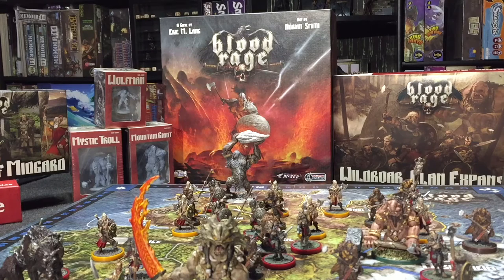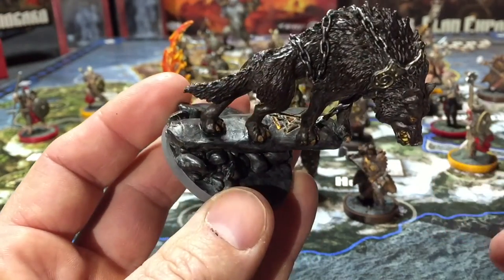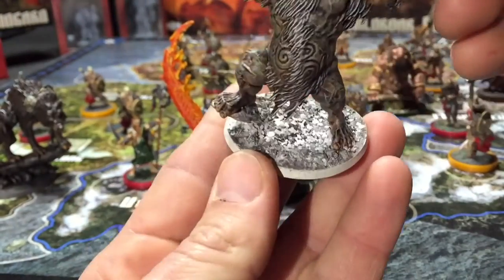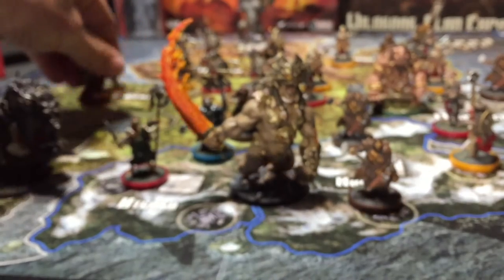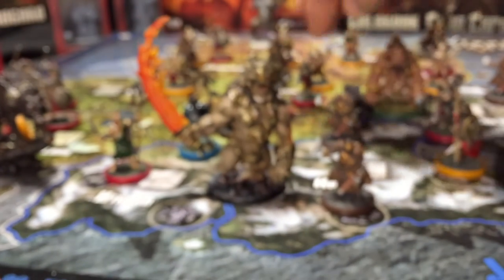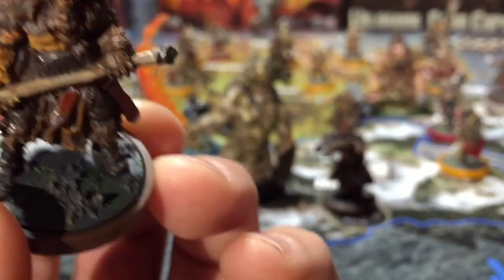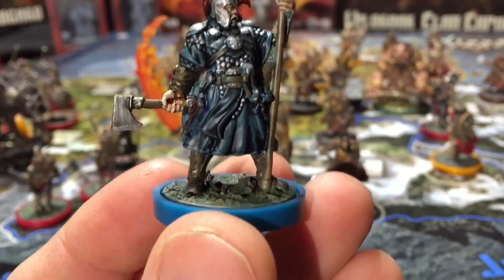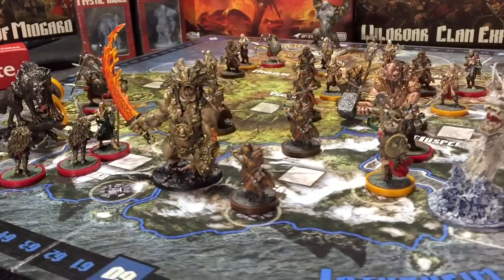How-to Paint Blood Rage' Part 1 with Shelby Smith from Bonding w/Board Games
I liked Shelby's painting work on Blood Rage so much that I hounded him into doing a video review of his work.  The Chief paints only with his fingers...